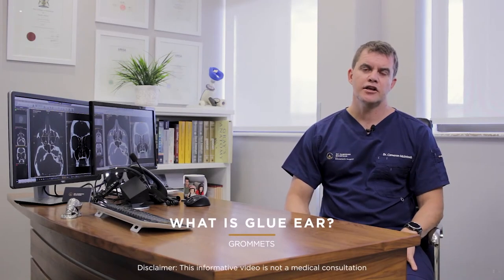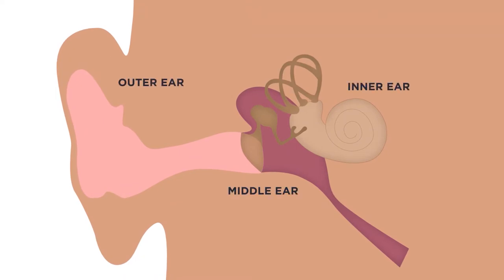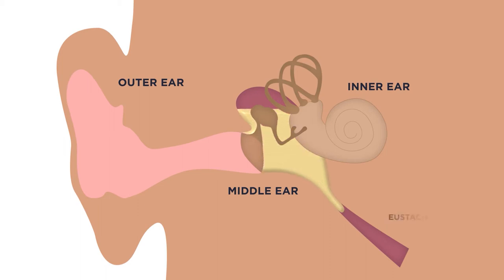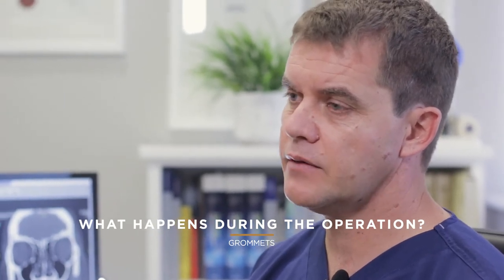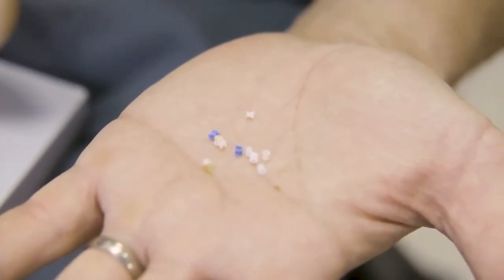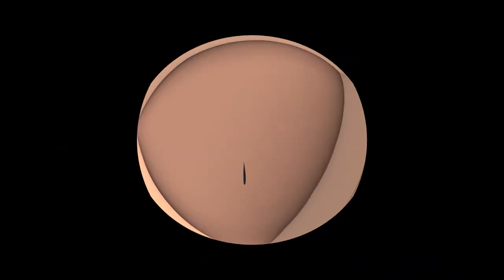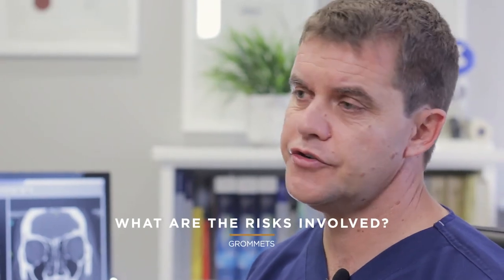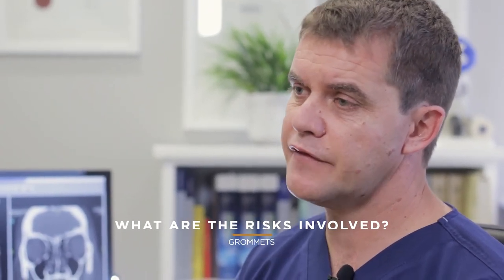Grommets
In young children their Eustachian tubes are not as well developed as adults resulting in accumulation of fluid in the middle ear space. The two main complications that occur because of this is less hearing as the ear drum cannot move because it is impeded by fluid and thus there is a delay in speech. The other complication is that a warm moist environment is ideal for bacteria to grow and thus each infections are more common.

A grommet looks like a button with a hole in the middle of it which is placed through the ear drum thus creating an opening through which the fluid can drain. It thus temporarily takes over the function of the Eustachian tube.

After a few weeks to months once the Eustachian tube has healed and is able to function normally the grommet is naturally extruded into the ear canal.

Although it is a minor procedure a number of complications can occur such as bleeding, infection perforation, re insertion or even surgical removal